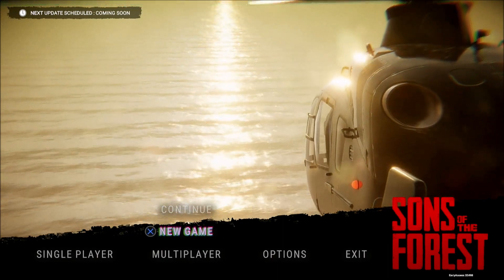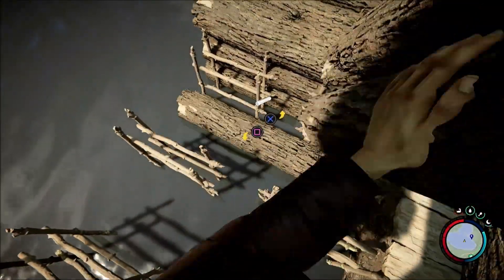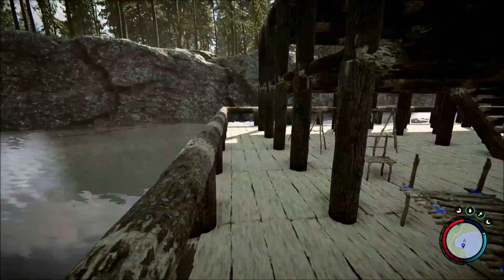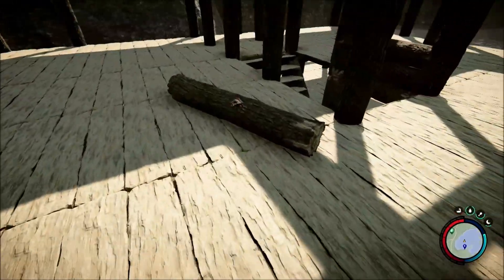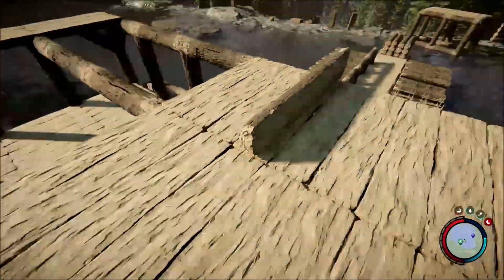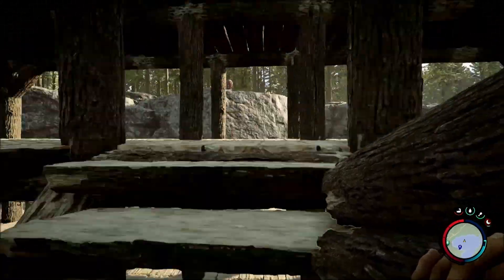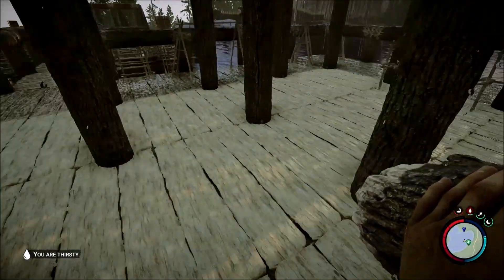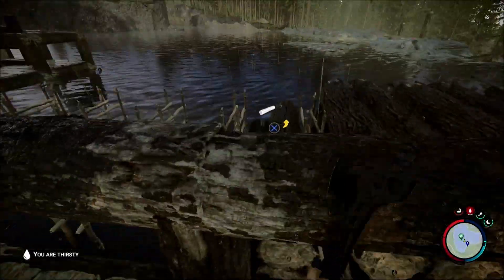Sons Of The Forest Base update & Rambling